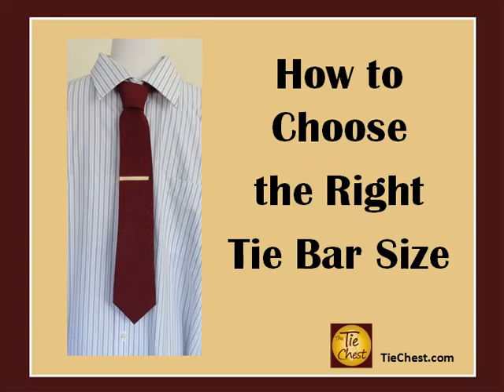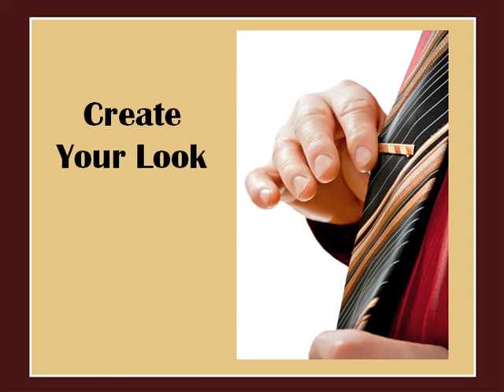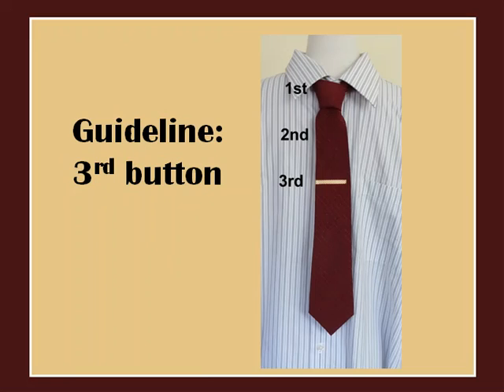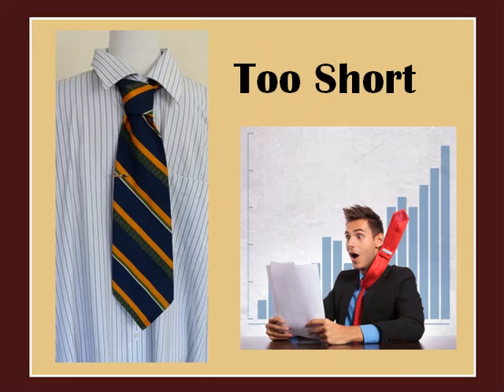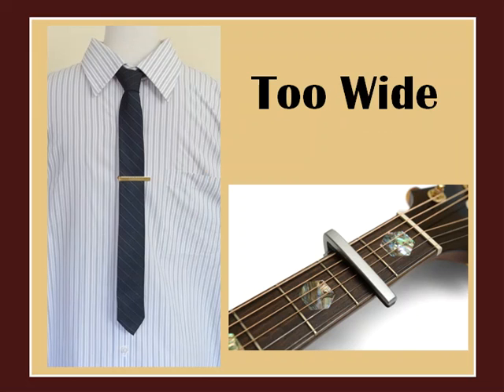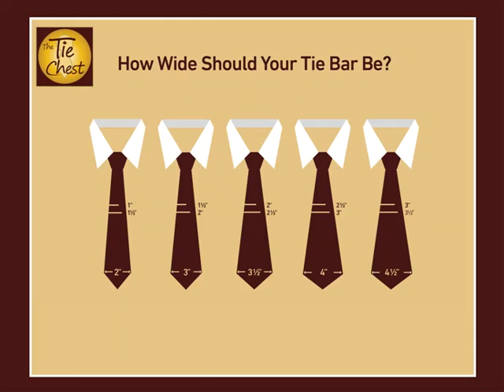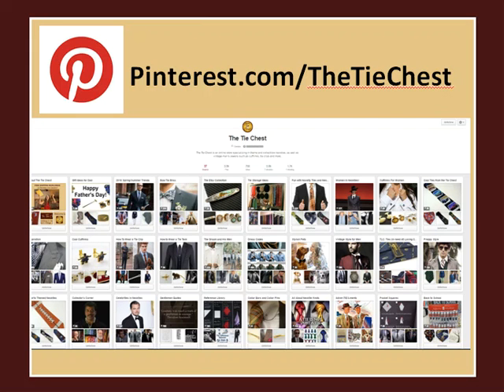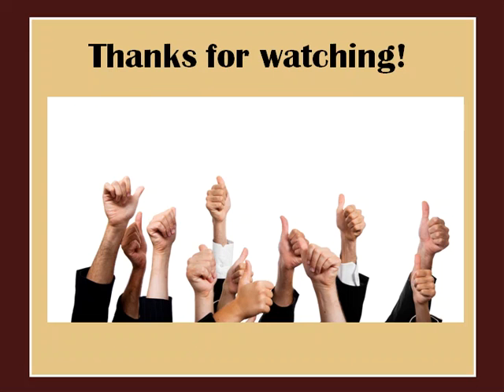How to Choose the Right Tie Bar Size For Your Necktie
- The width of your tie bar needs to be proportioned properly to the width of your necktie, in order for you to successfully create the look you wish to achieve.